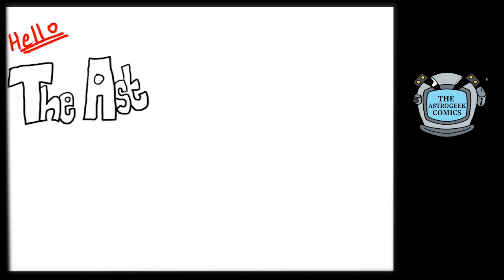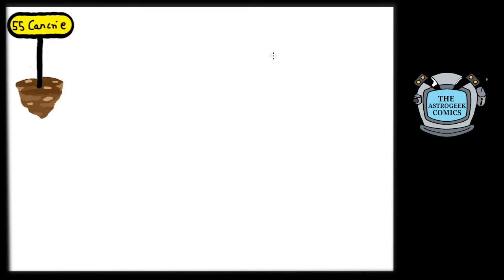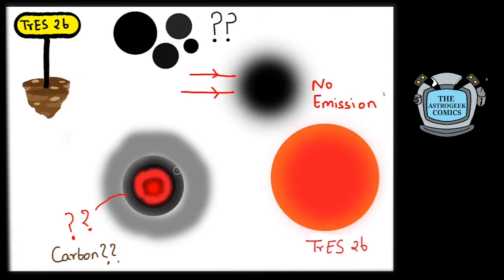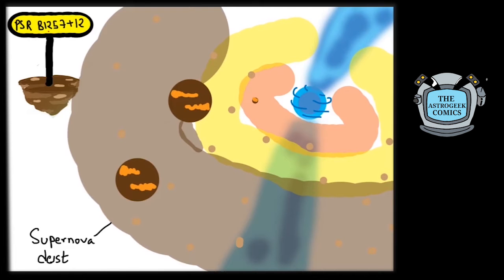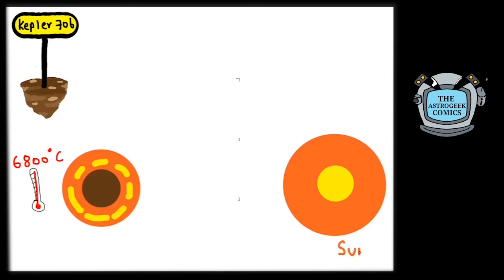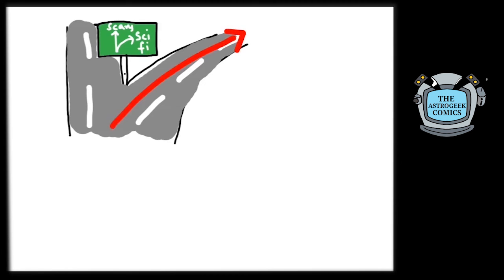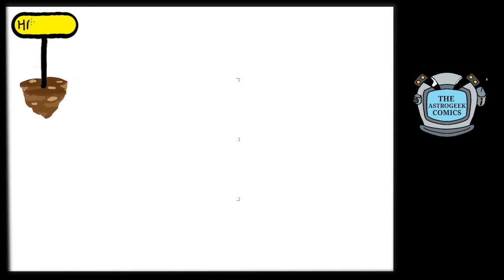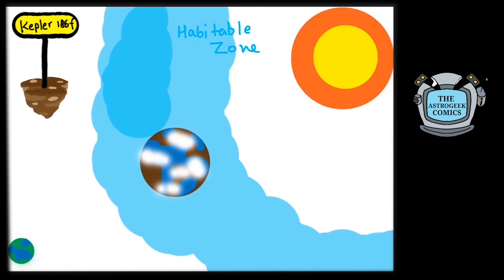Stranger Than Fiction: Exoplanets | The Astrogeek Comics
How weird can a planet be? In the sixth video of the series Exoplanets we discuss some of the weirdest worlds discovered in our race to find the next Earth. This planets are the darkest, hottest, radiation-filled, windy and out of science fiction misfits you will ever hear of.